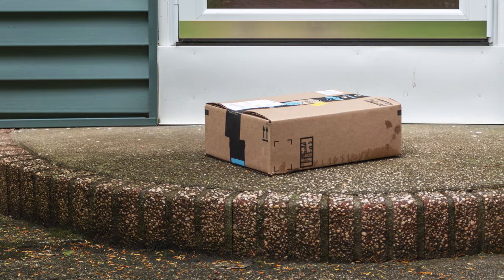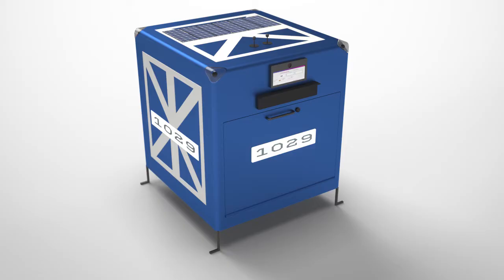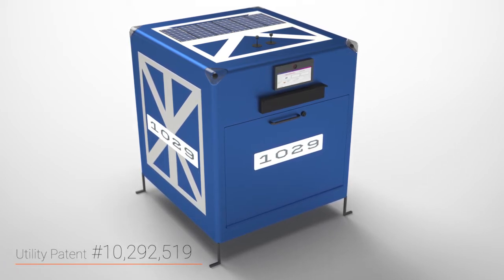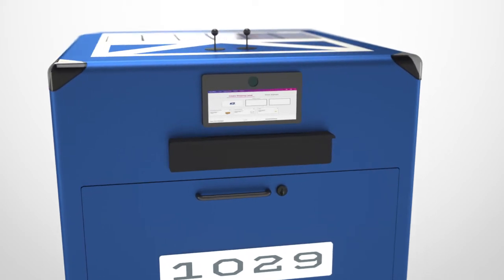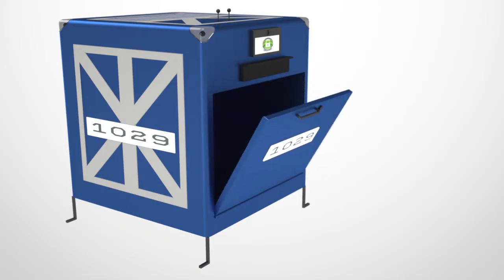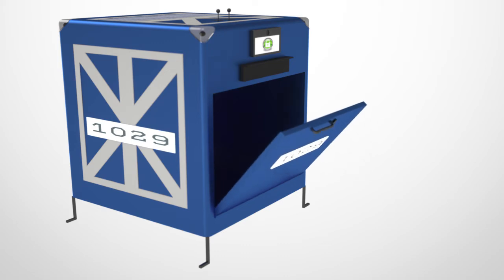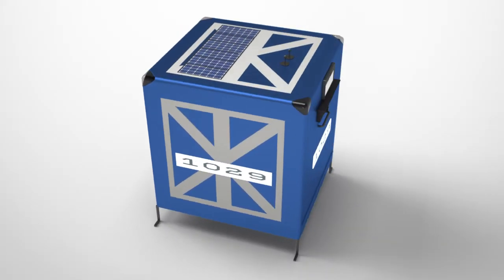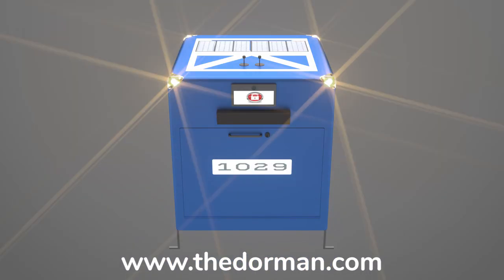The Dorman by Naven